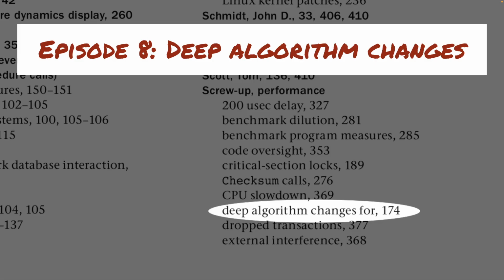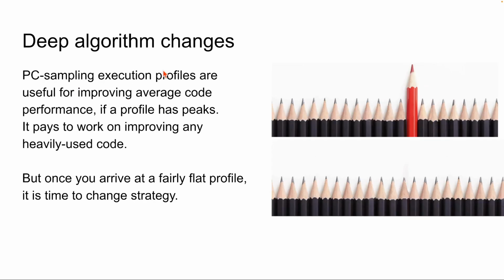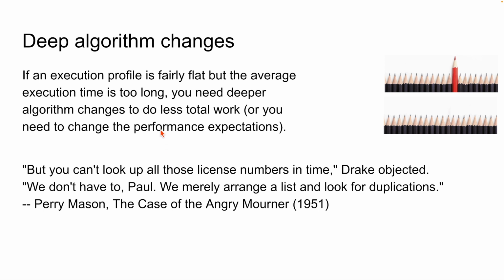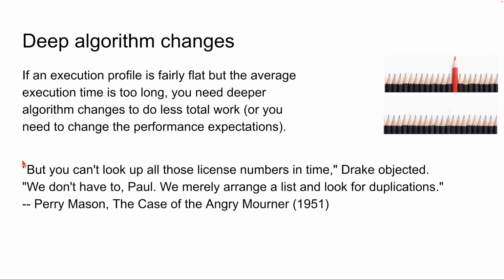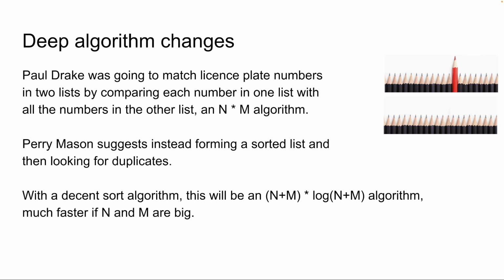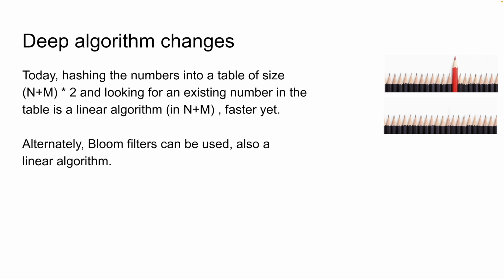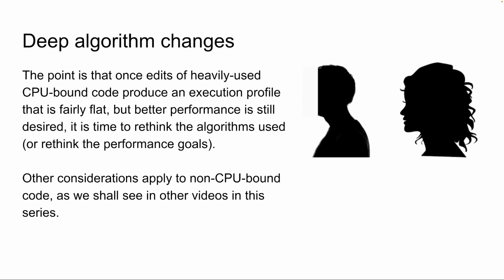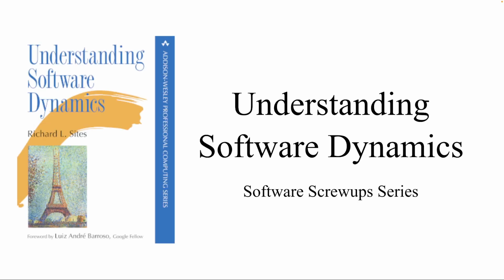Episode 8: Deep algorithm changes